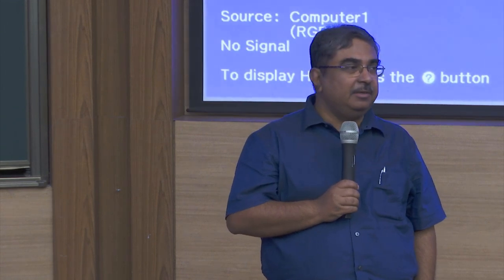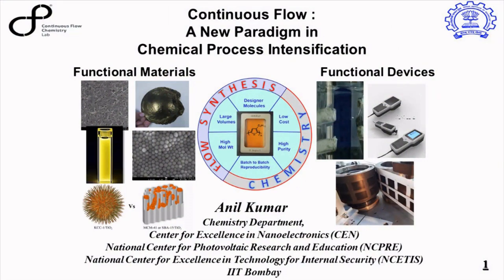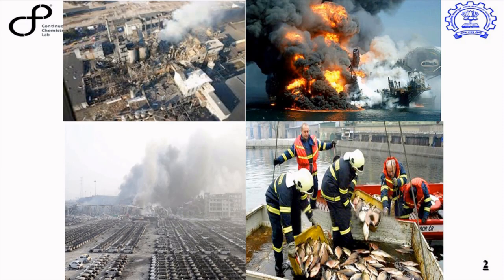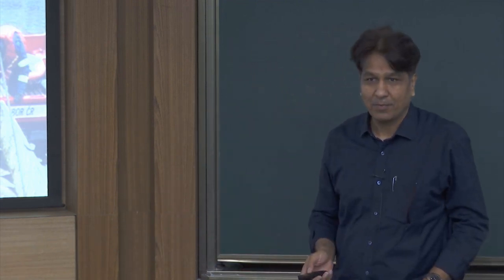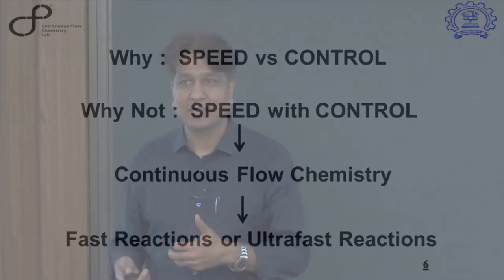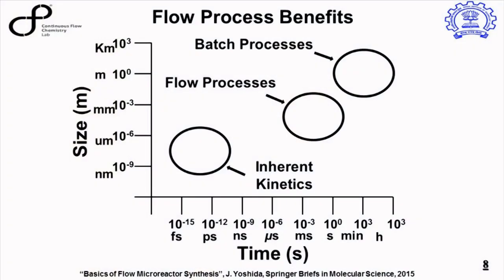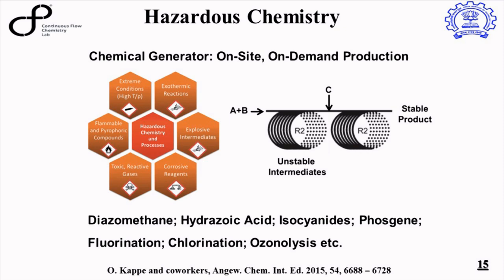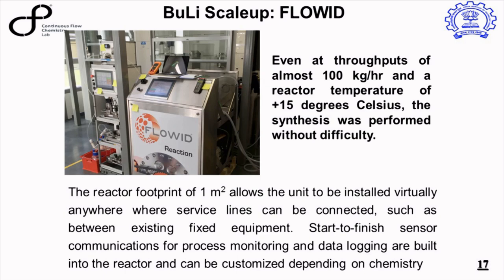Prof Anil Kumar, Department of Chemistry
"Continuous Flow: A New Paradigm in Chemical Process Intensification"